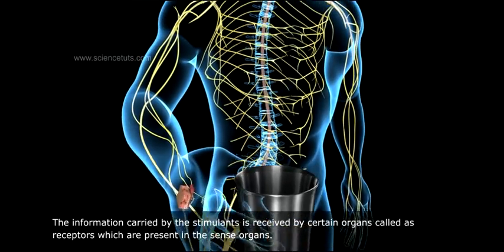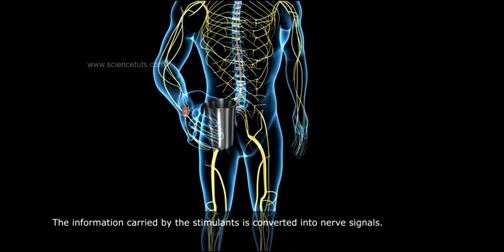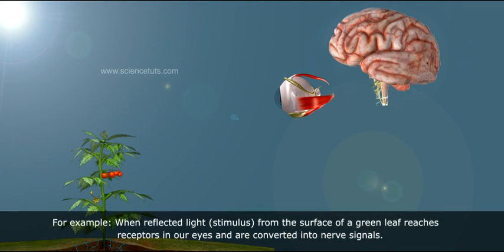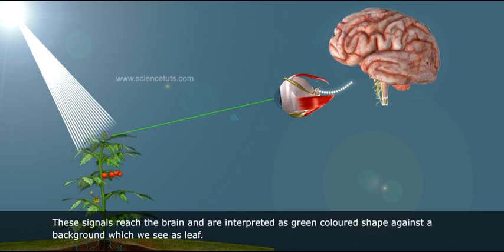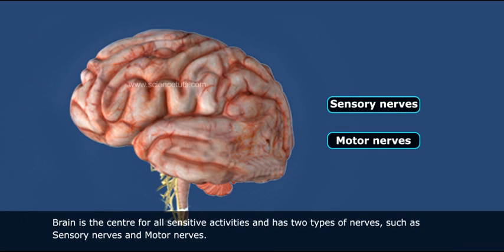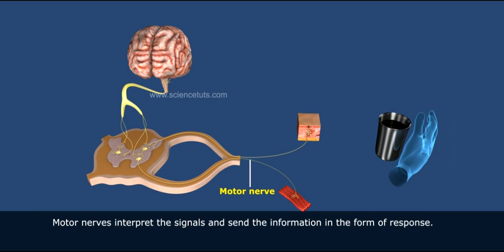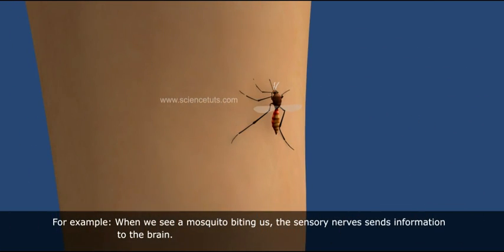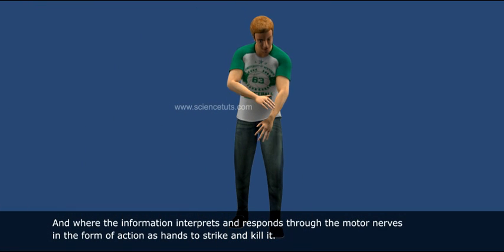STIMULATION TO SENSATION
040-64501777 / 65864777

7 Active Technology Solutions Pvt.Ltd. is an educational 3D digital content provider for K-12. We also customise the content as per your requirement for companies platform providers colleges etc . 7 Active driving force "The Joy of Happy Learning" -- is what makes difference from other digital content providers. We consider Student needs, Lecturer needs and College needs in designing the 3D & 2D Animated Video Lectures. We are carrying a huge 3D Digital Library ready to use.

In our previous session we have learnt that what our sense do?
In the present session let us learn the path of receiving a stimulus to express a response or sensation.
The conditions or substances triggers the process of sensation is called as stimulants.
The information carried by the stimulants is received by certain organs called as receptors which are present in the sense organs.
The information carried by the stimulants is converted into nerve signals.
These nerve signals are carried to the brain and are processed to situation.
For example: When reflected light (stimulus) from the surface of a green leaf reaches receptors in our eyes and are converted into nerve signals.
These signals reach the brain and are interpreted as green coloured shape against a background which we see as leaf.
Brain is the centre for all sensitive activities and has two types of nerves, such as Sensory nerves and Motor nerves.
Sensory nerves receive information in the form of nerve signals from sense organs.
Motor nerves interpret the signals and send the information in the form of response.
For example: When we see a mosquito biting us, the sensory nerves sends information to the brain and where the information interprets and responds through the motor nerves in the form of action as hands to strike and kill it.
LOOKING BACK IN HISTORY
In our present session, let us learn some interesting aspects of consideration of senses in the history.
In Ancient times nearly 2300 years ago, for the first time the scientists Plato and Aristotle mentioned five senses of human beings.
The sense of touch is considered as the most important among them, which includes in sensation of pressure, vibration, heat, cold and texture.
Around 1220 AD, a bishop in the church named Albertus Magnus who follow the ideas of Aristotelian has mentioned about the role of nerves in sensation of touch of the body for the first time.
In the year 1600 AD, the scientist named Johannes kepler who made his contributions in astronomy regarding the rotation and revolution of earth has mentioned the role of eye as one of the sense organs.
In recent years, scientists revealed how our senses work.
It has explained how the electrochemical basis of transmission of nerve signals and functions of specific areas in the brain are involved in sensations.
In Aristotelian era, the number of senses is considered as five, while in the modern era the number signifies the sense organs in our body.
Even though, the number of senses is classified as five, we may have many more senses.